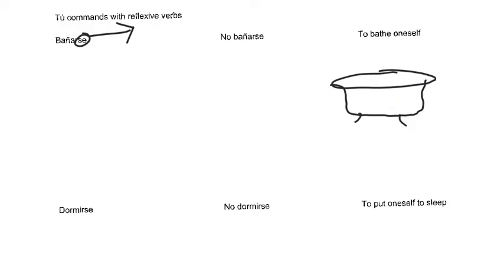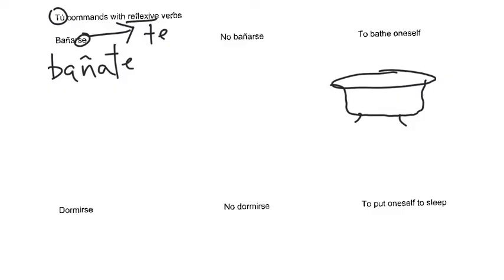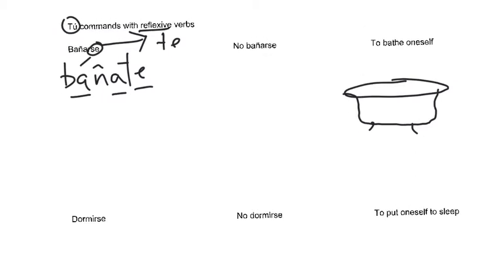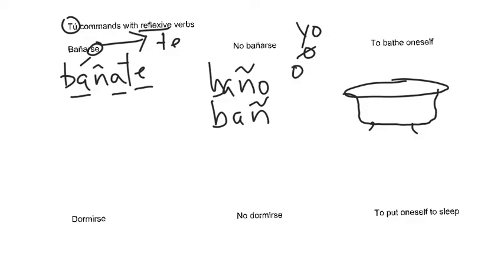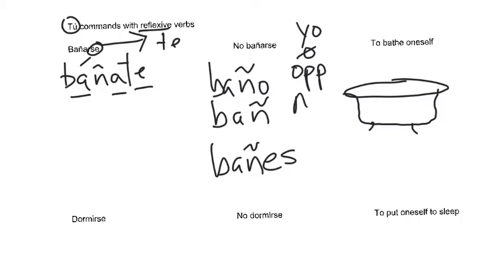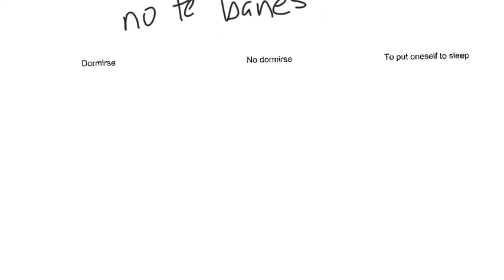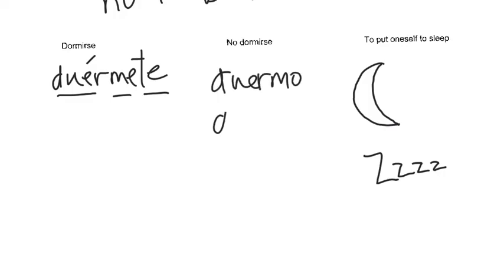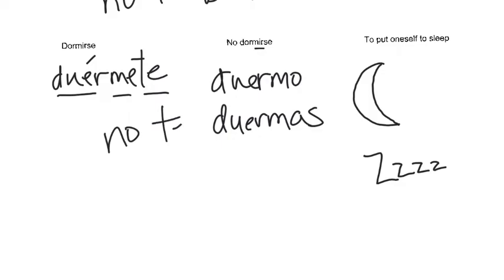Tú commands with reflexive verbs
Whiteboard video forming Tú commands (affirmative and negative) with proper pronoun and accent placement.